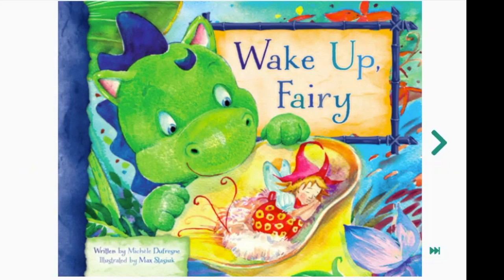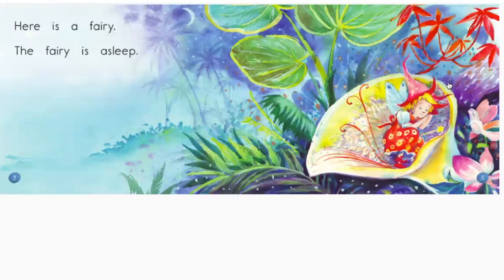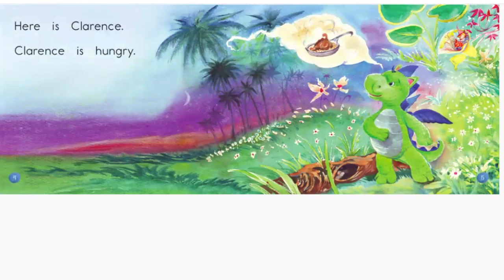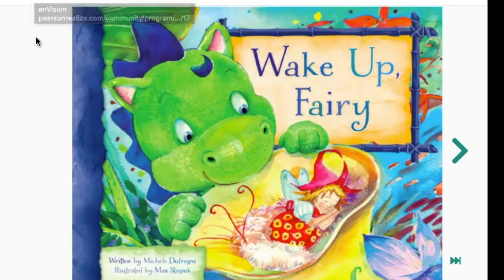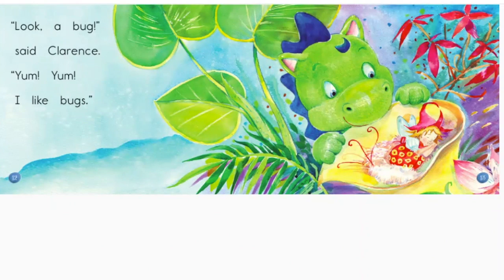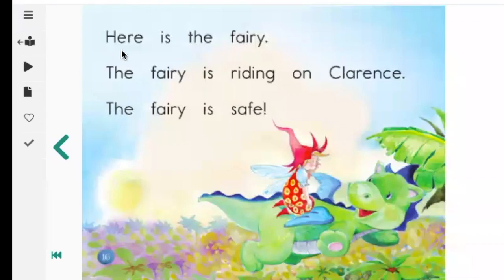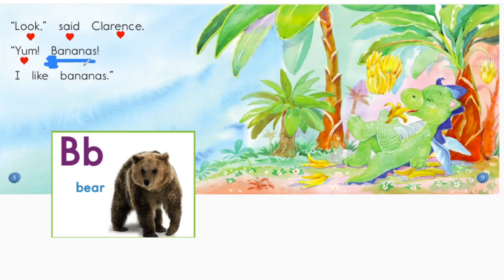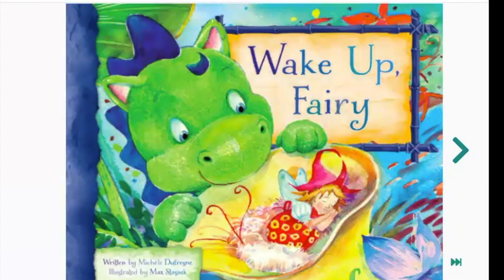Wake Up, Fairy (Guided Reading: Level C)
Students will read Wake Up, Fairy (Guided Reading: Level C) and practice finding first  letters in words and connecting them to sounds.